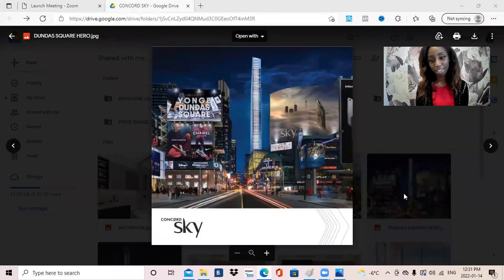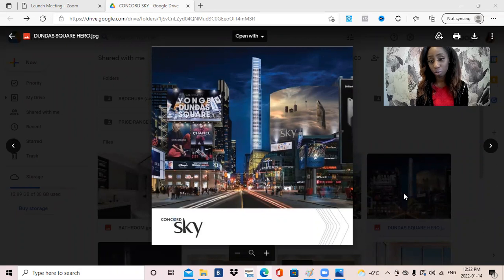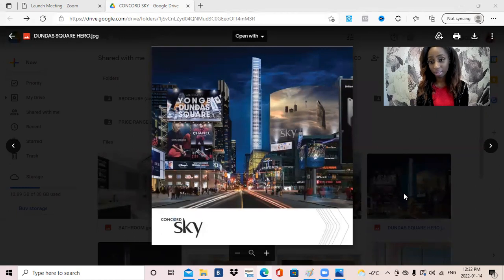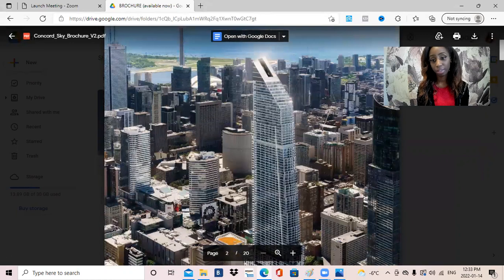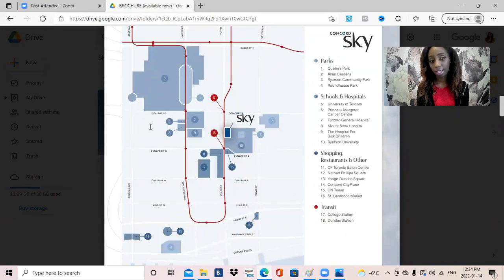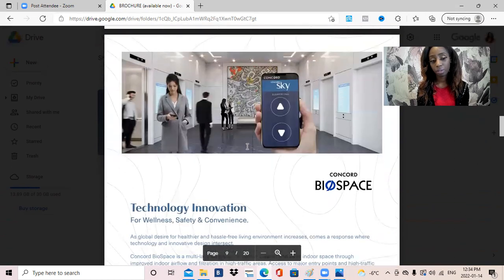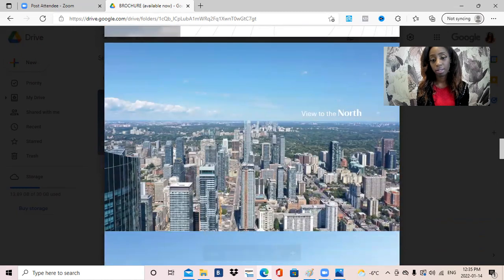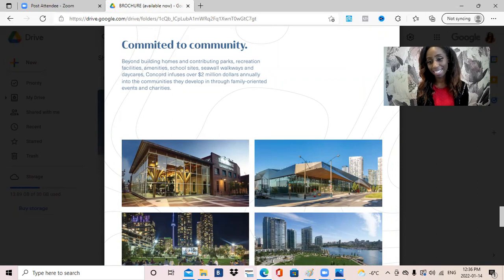CONCORD SKY CONDOS TORONTO'S TALLEST RESIDENTIAL TOWER?! I REASONS TO INVEST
CONCORD SKY CONDOS TORONTO'S TALLEST RESIDENTIAL TOWER REASONS TO INVEST

GOT QUESTIONS OR WOULD LIKE TO RESERVE A HOME?

MY BIO 🏙
Welcome to Soldbytish my name is Tish and I am a licensed Real Estate Agent in Ontario Canada. I provide a luxury real estate experience by providing my clients with exceptional support throughout the home buying and selling process. I believe in putting my clients needs first and ensuring they make the most money and have a smooth buying/selling experience is my top priority. My company is forward thinking and we use unique and modern marketing strategies to sell my listings for top dollar and in record time. For my buyers I look for both off market and on market homes to ensure they have a winning advantage of finding the home of their dreams at the right price. I go beyond the typical buying and selling experience to provide our clients with the exceptional service they deserve!